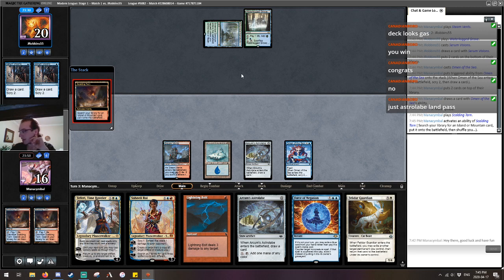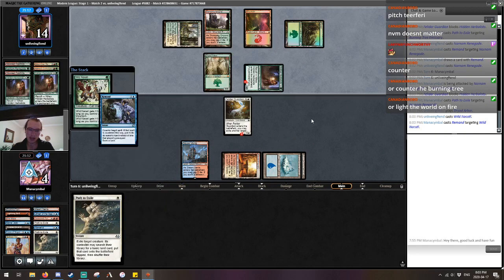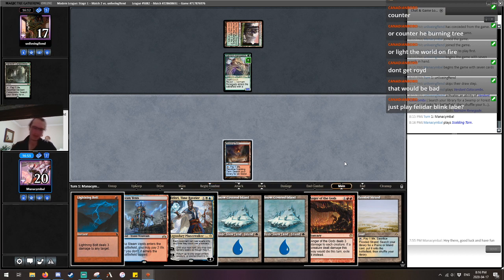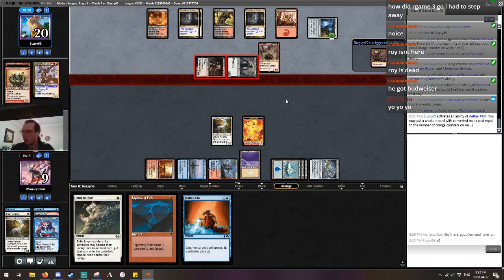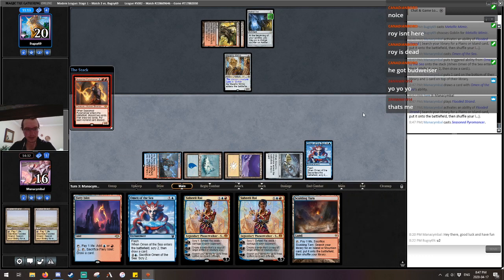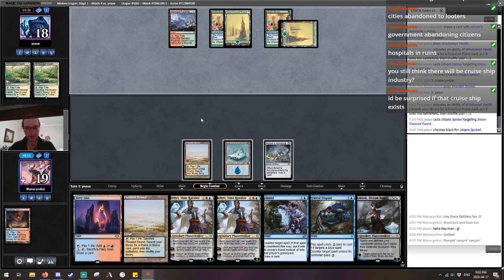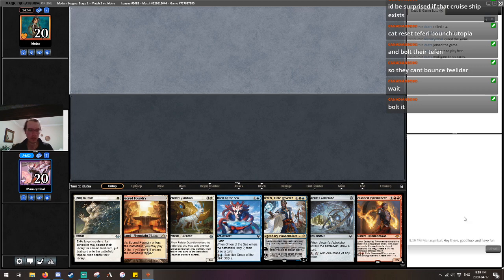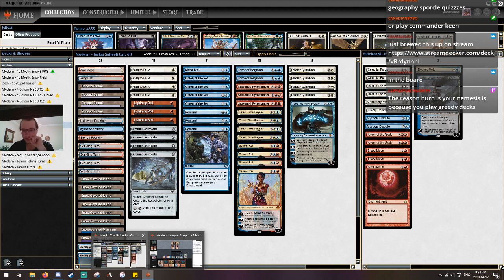Mtgo Modern with Jeskai Saheeli Cat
Now, the Saheeli-Cat combo I wanted to play, the significantly less speculative, more road tested, Jeskai Saheeli Cat. Infinite combo, little bit of interaction and burn, and a whole lot of cats. Sometimes we turn 4 people, sometimes we have to work a little harder. Sometimes you scry 2 to the bottom against Niv-Mizzet and just wreck people.

4 Arcum's Astrolabe
1 Arid Mesa
4 Felidar Guardian
1 Fiery Islet
4 Flooded Strand
2 Force of Negation
1 Hallowed Fountain
1 Jace, the Mind Sculptor
3 Lightning Bolt
1 Mana Leak
1 Mystic Sanctuary
4 Omen of the Sea
4 Path to Exile
3 Remand
1 Sacred Foundry
4 Saheeli Rai
4 Scalding Tarn
3 Seasoned Pyromancer
6 Snow-Covered Island
1 Snow-Covered Mountain
1 Snow-Covered Plains
2 Steam Vents
4 Teferi, Time Raveler

2 Anger of the Gods
1 Ashiok, Dream Render
3 Blood Moon
2 Celestial Purge
1 Dovin's Veto
1 Monastery Mentor
2 Mystical Dispute
2 Rest in Peace
1 Timely Reinforcements